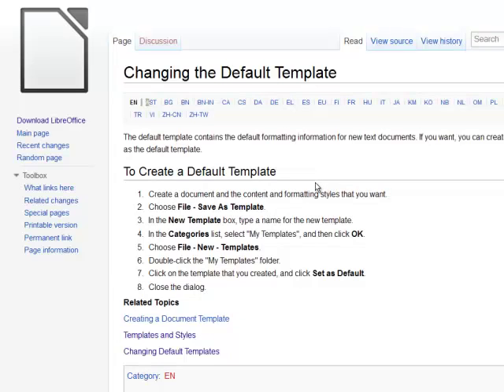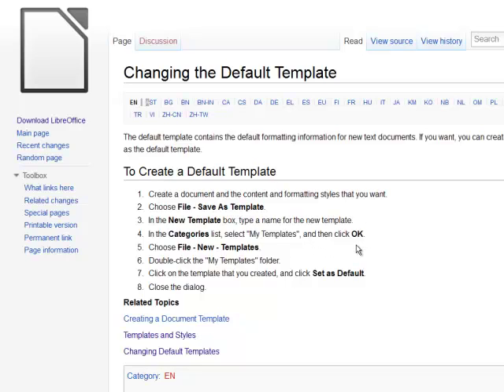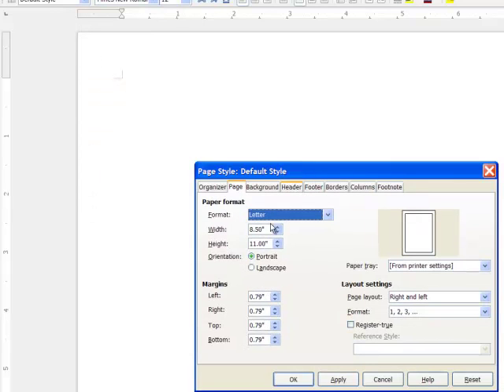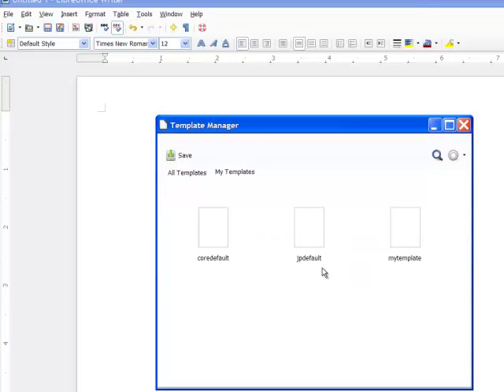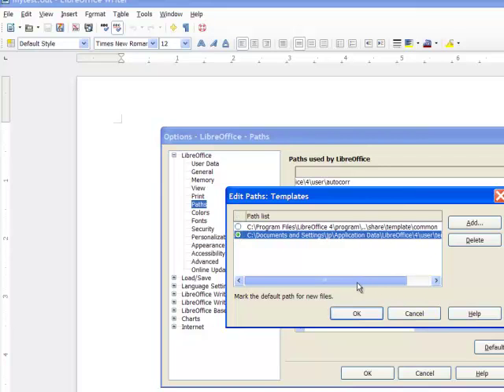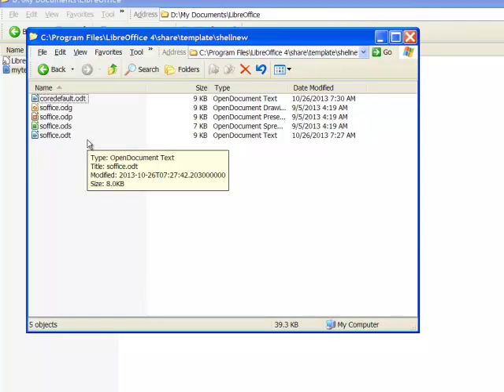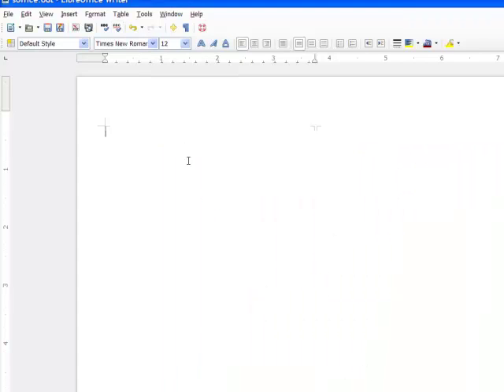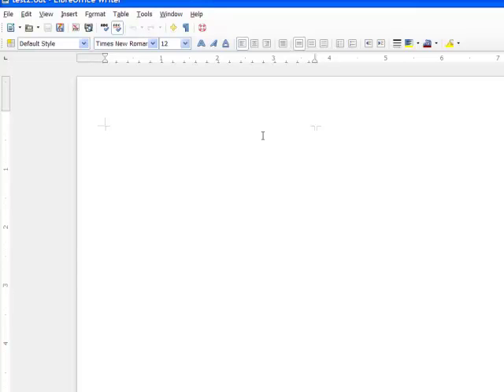Tutorial: How To Permanently Set the Default Template in Libre Office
This video demonstrates how to permanently change or set a new default template in Libre Office - specifically for Writer, but the same method can be used for the other document types as well.